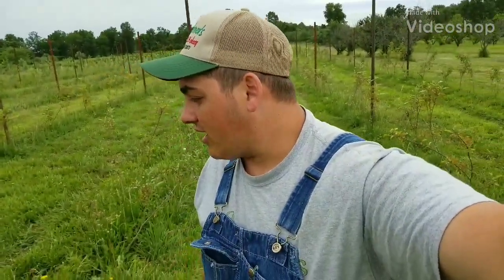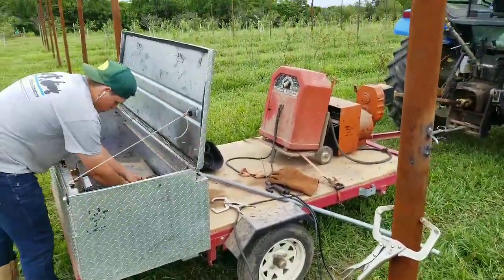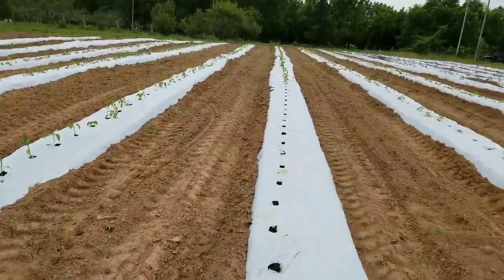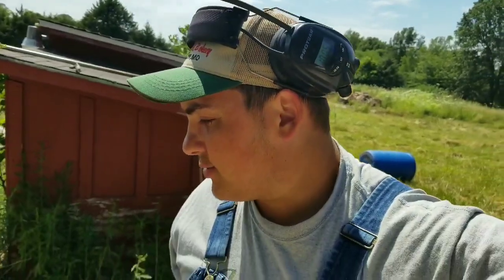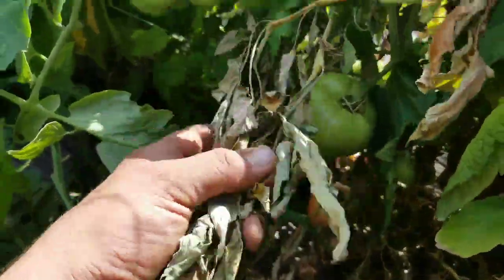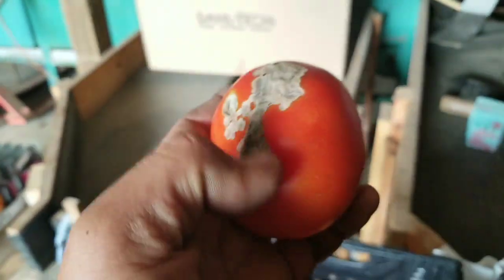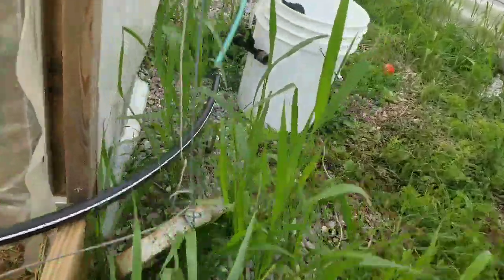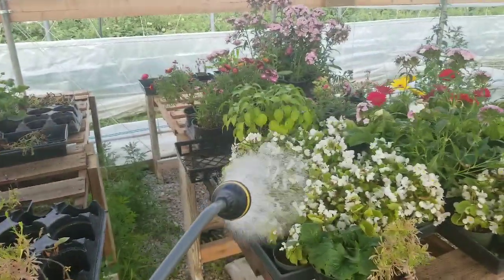Welding, Mowing, Irrigation, Harvesting Tomatoes!!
Today we did lots of things on the farm, we started off by welding the clips to the pipe, then Famer Ice Mowed the young orchard. After that I turned on the irrigation to the vegetable feild then I picked some tomatoes!!

Link to the Fertilizer Injector